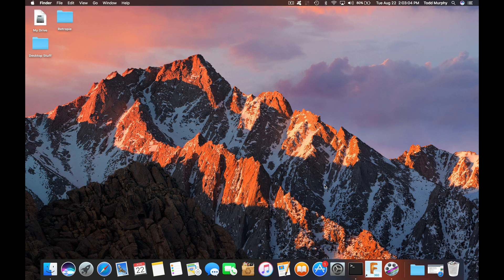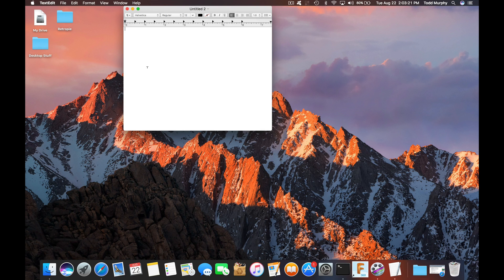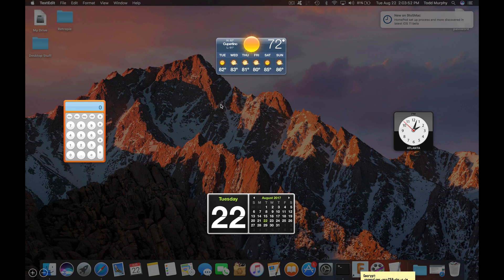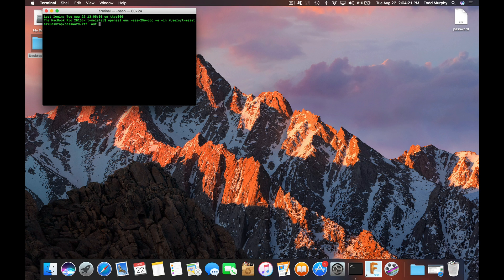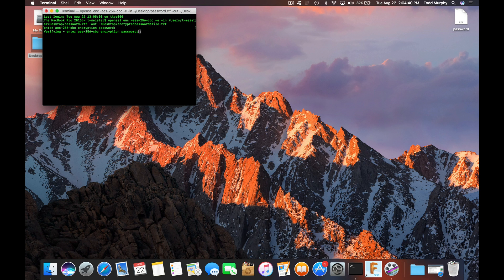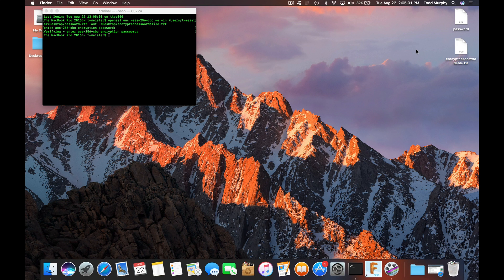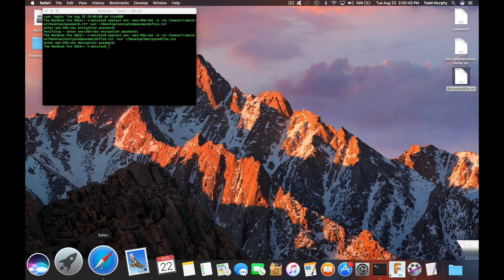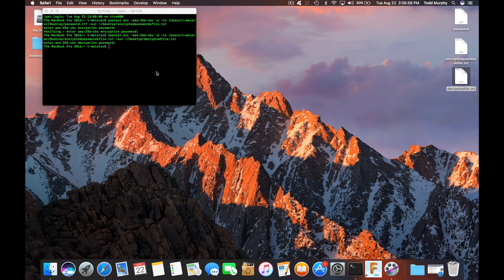How to Encrypt Any File on your Mac using Terminal (No Download!)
In this video, I show you how to encrypt and decrypt any type of file on you Mac. Look below for all of the code (don't sweat it if you're not acquainted with terminal, its easy!)

Encrypt:
openssl enc -aes-256-cbc -e -in {path-in} -out {path-out}

Decrypt:
openssl enc -aes-256-cbc -d -in {path-in} -out {path-out}